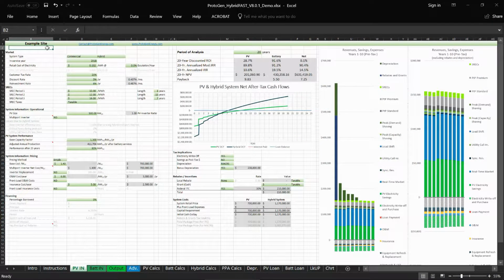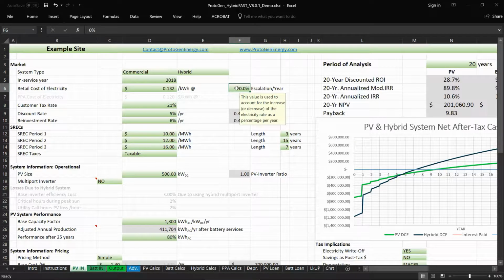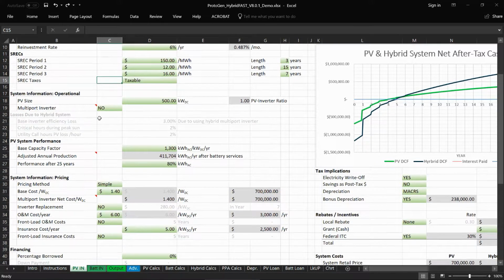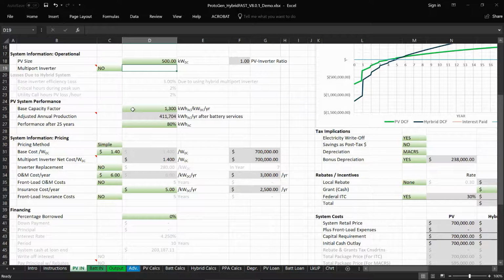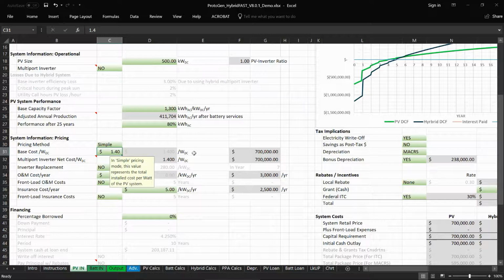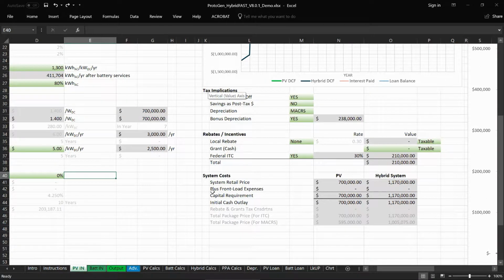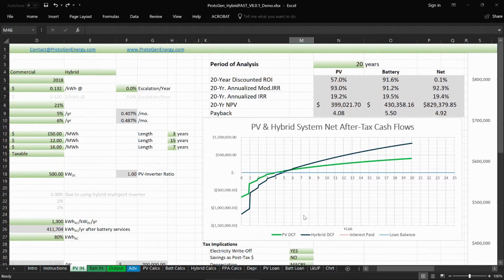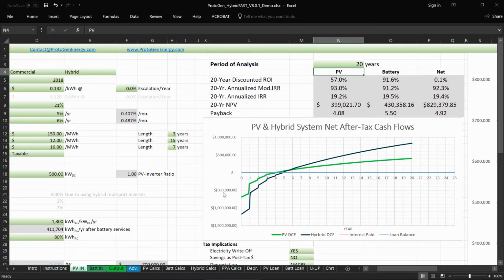HybridFAST - Basic PV Inputs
This video walks through getting started with PV system inputs and discusses the functionality of the output system.